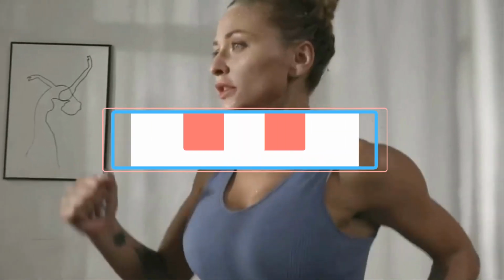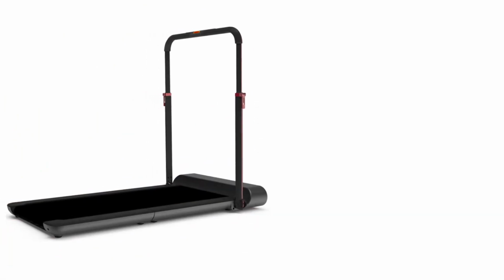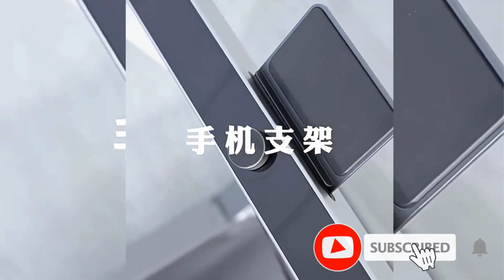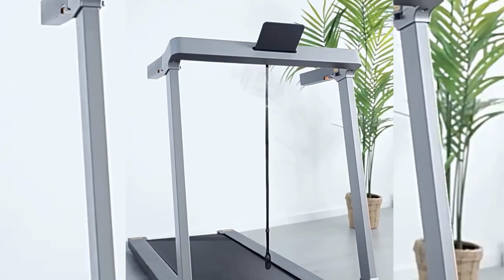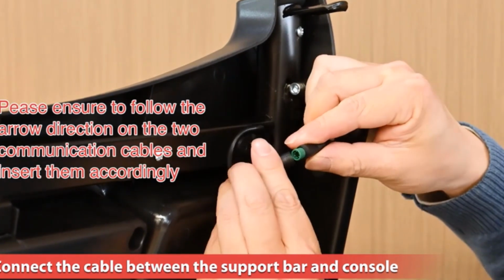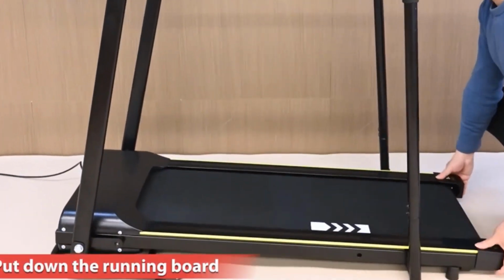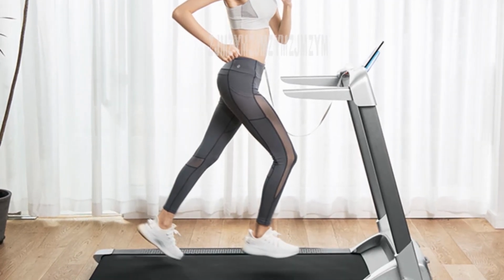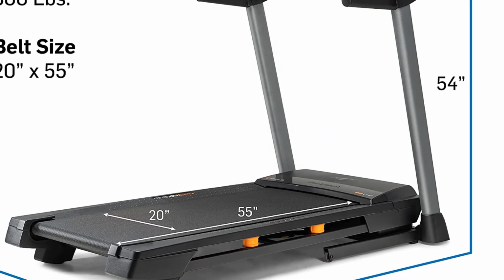✅Best Treadmill Under $600 in 2024 | Top 5 Best Treadmill Under $600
1. R1 Foldable Treadmil.

2. G1 Folding Treadmill.

3. Redliro Walking Treadmill.

4. Q2S 1000W Household Foldable Mini Treadmill.

5. Foldable Electrical Treadmill.

Hey guys in this video we are going to be checking out the Best Treadmill Under $600 You Can Buy Right Now. We made This List Based On Our Personal Opinion and hours of research & we have listed them based on the type of features and Price. We have Included options for every type of user so whether you are looking for the best budget.
In this video, we listed the Best Treadmill Under $600.